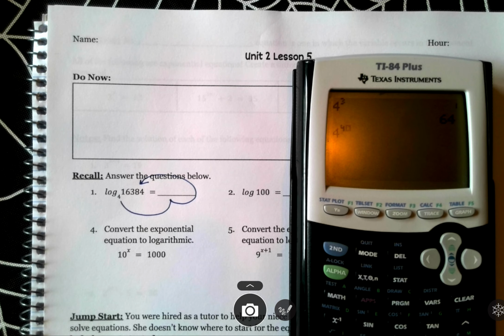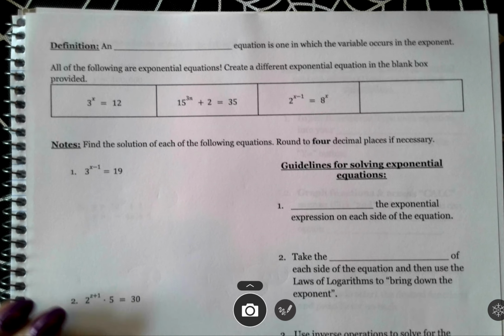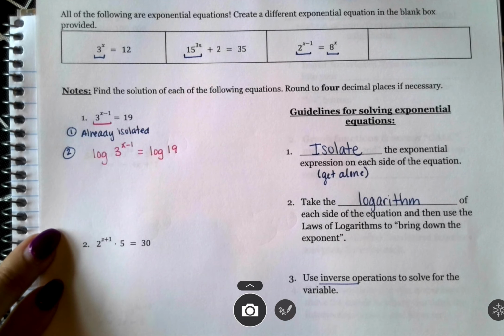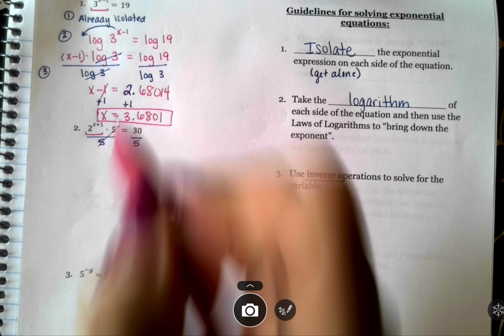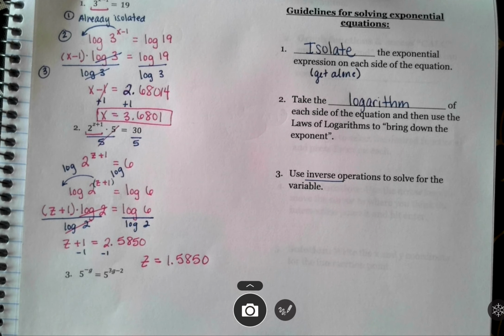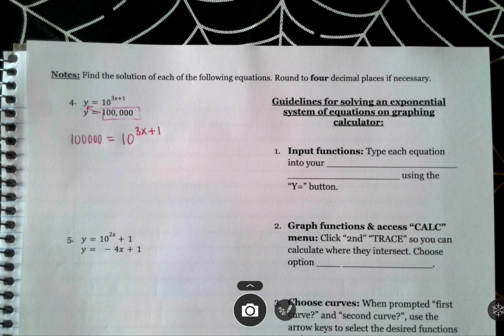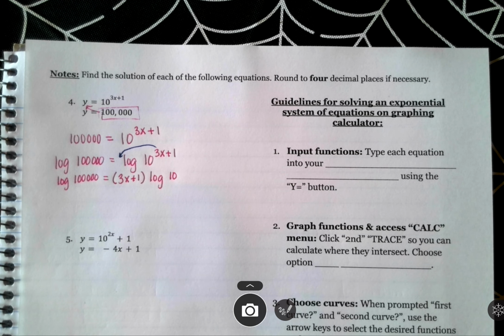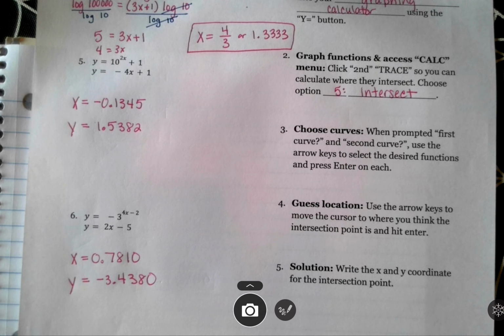Unit 2 Lesson 5 Video Notes